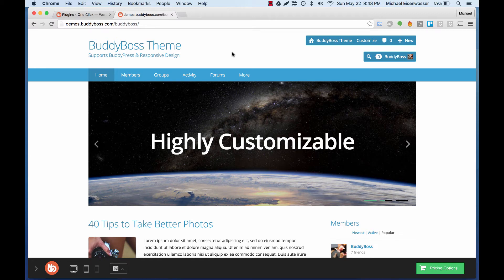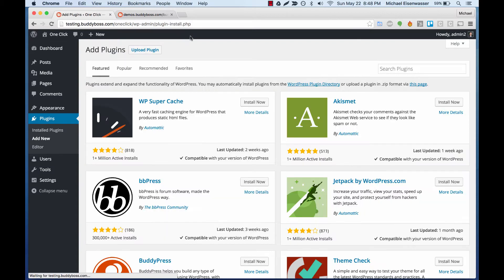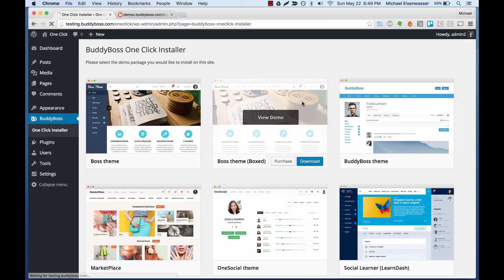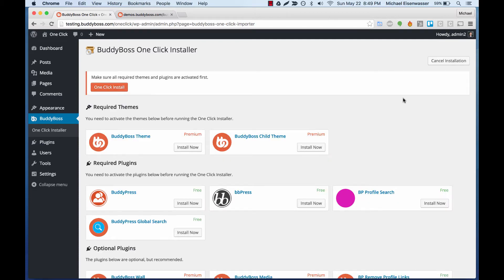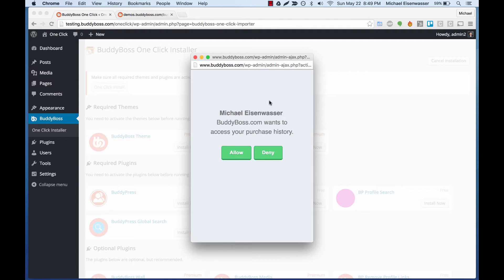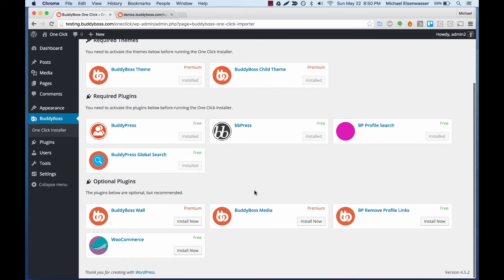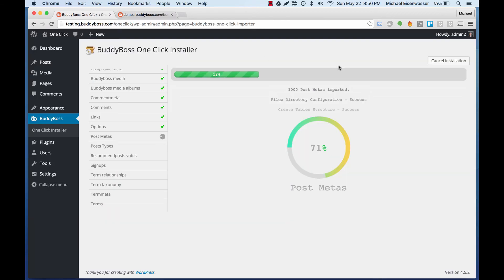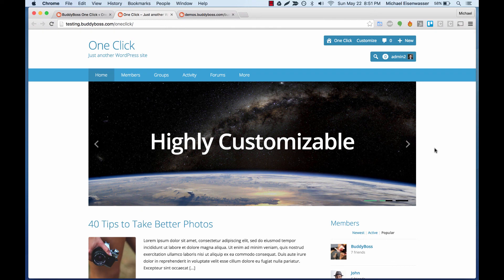BuddyBoss theme - One Click Install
How to clone our BuddyBoss theme demo in just a few minutes, using our One Click Install plugin.